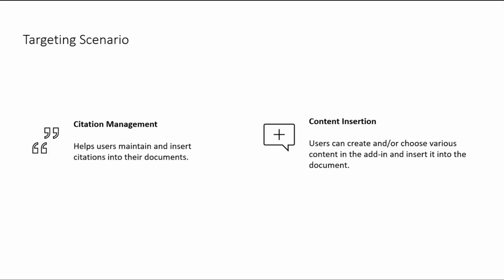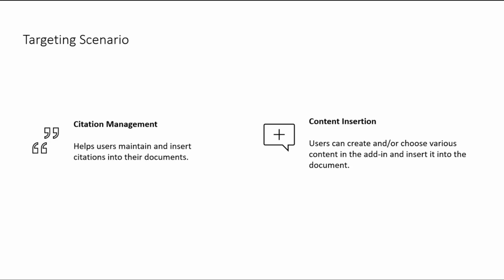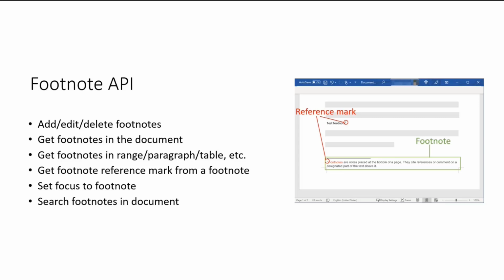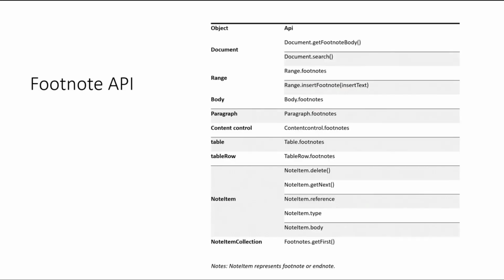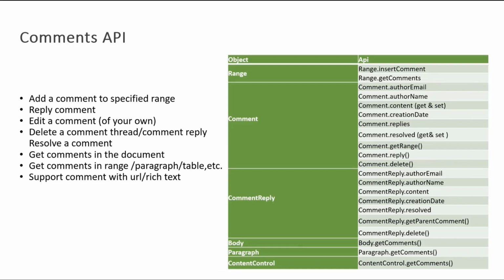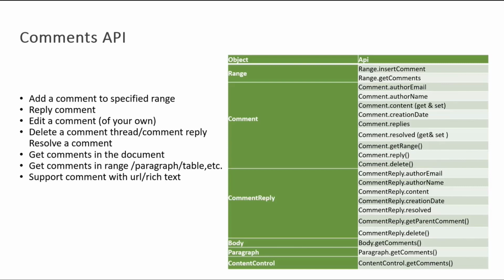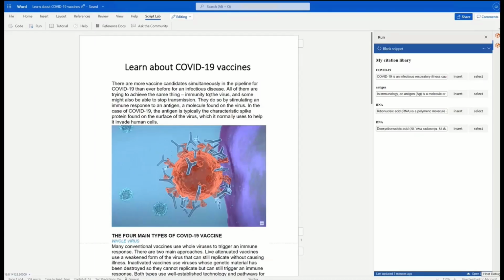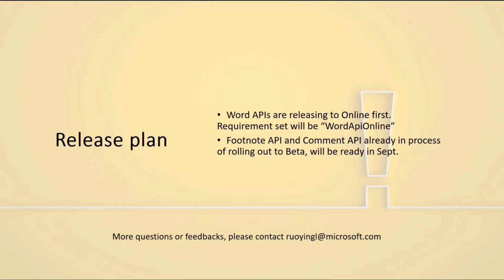Word API Preview: Footnote and Comment APIs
In this 9-minute Developer-focused demo, Ruoying Liang delivers a Preview on the latest Microsoft Word API updates - Footnote and Comment APIs.  The Footnote API enables users to insert searchable citations with reference marks into documents.  Like how comments are added to a cell in Excel, the new Comments API allows users to add comments to a specified range, paragraph, table in Word. One can reply to, resolve, view and delete comments. Supports URL and rich text. Beta rollout presently, on-line only.  This PnP Community demo is taken from the Office Add-ins community call – September 2021, recorded on September 8, 2021.

Demo Presenter:  Ruoying Liang, Senior Program Manager (Microsoft)